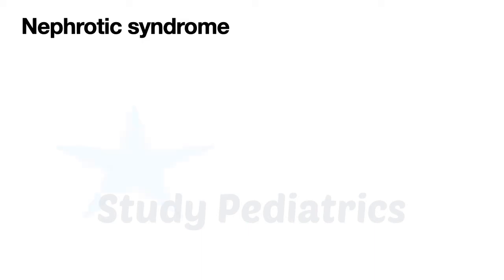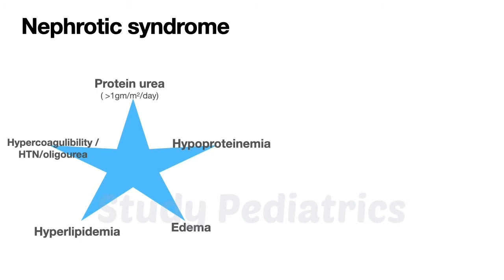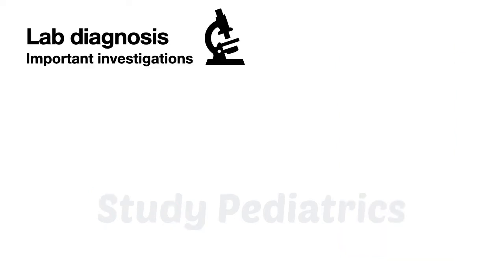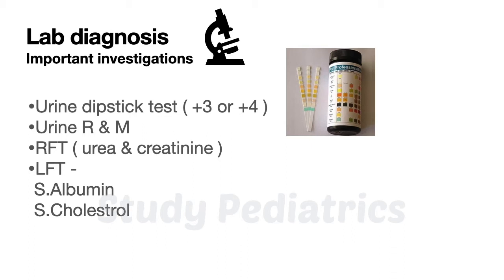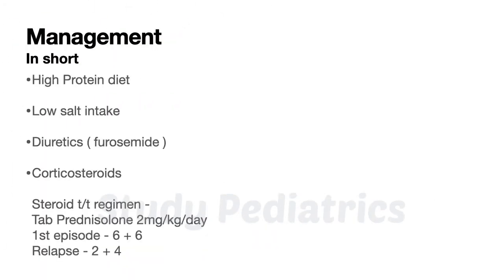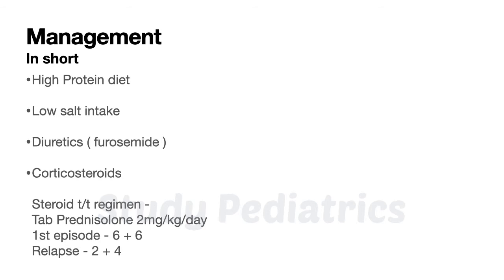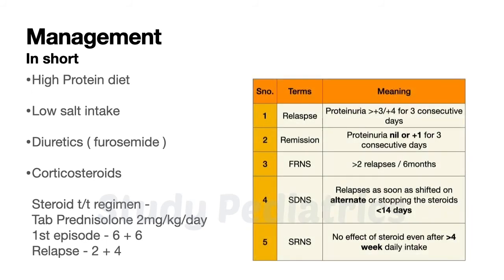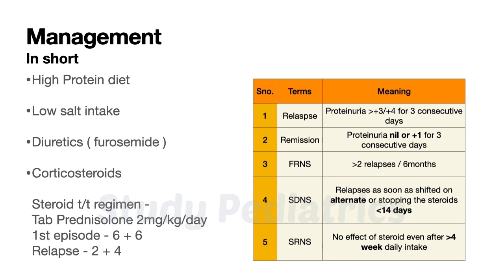Nephrotic Syndrome brief | clinical features | terminologies | Revision for Exam Part 2 | Diagnosis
This video deals about Nephrotic syndrome imp points , sequel of clinical feature and diagnostic approach . the topic also highlights the basic terminologies used in nephrotic syndrome .